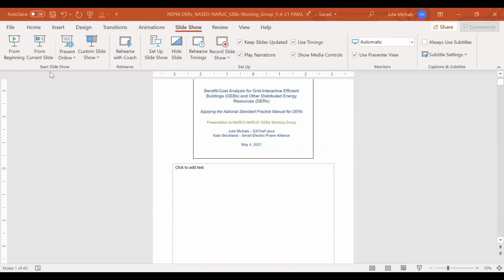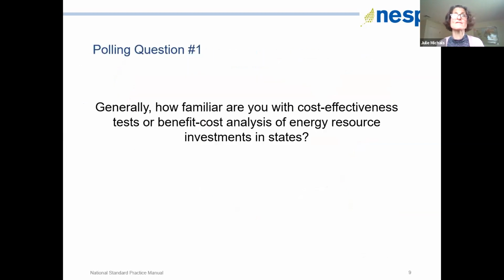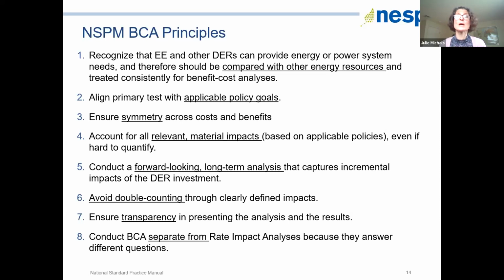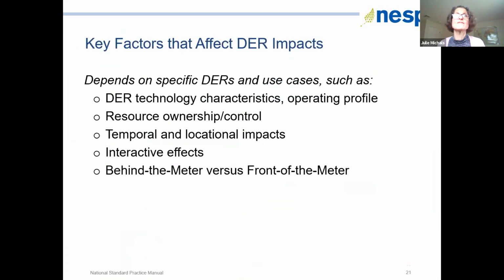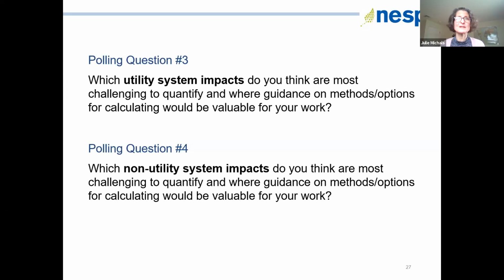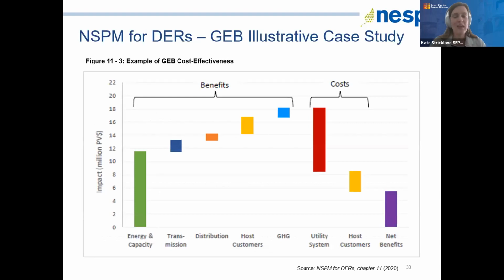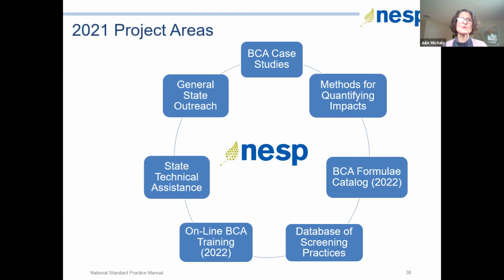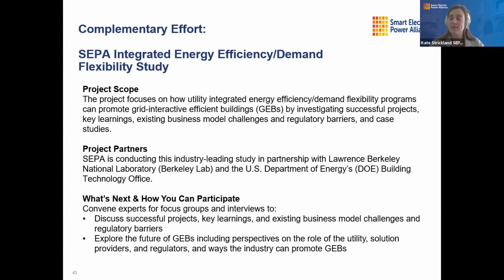Benefit-Cost Analysis for Grid-Interactive Efficient Buildings & Other Distributed Energy Resources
Moderator:
-- Rodney Sobin, NASEO Senior Program Director

Presenters:
-- Julie Michals, Director, Clean Energy Valuation, E4TheFuture
-- Kate Strickland, Manager Utility and Regulatory Strategy, Smart Electric Power Alliance (SEPA)